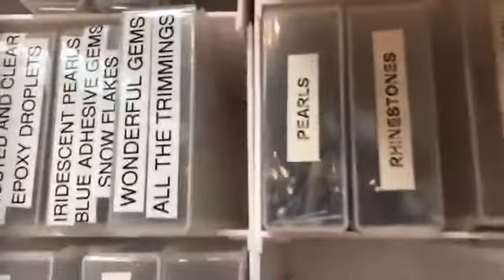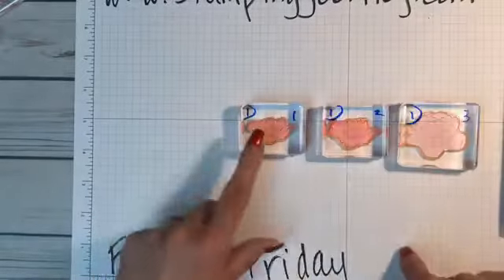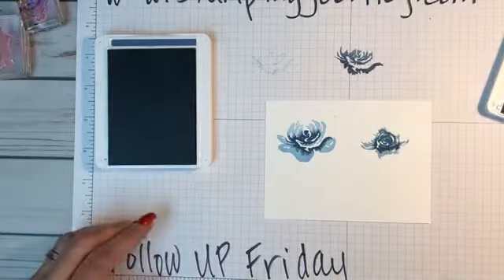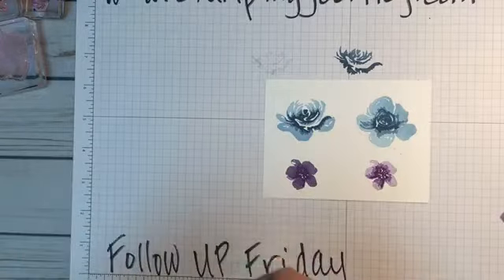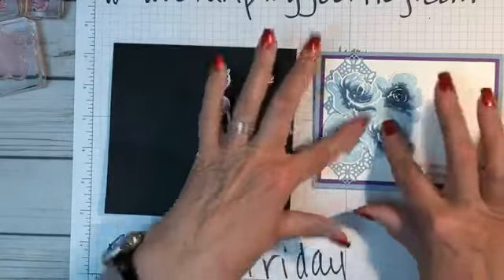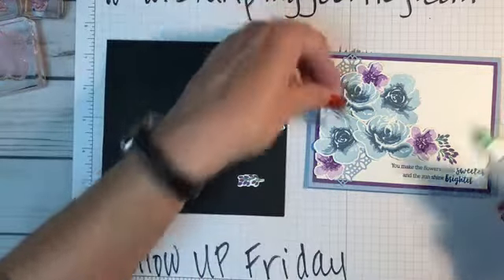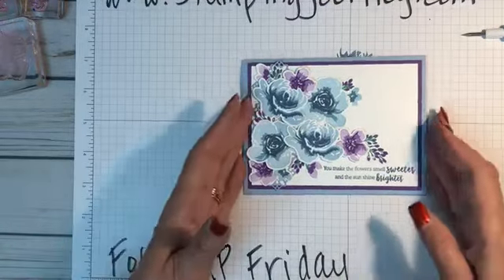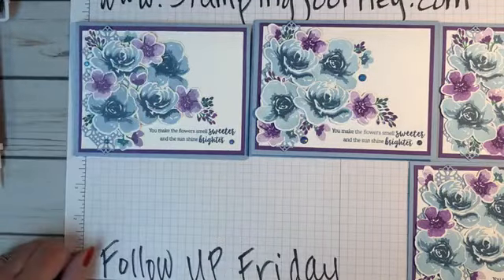Follow Up Friday - All Things Fabulous